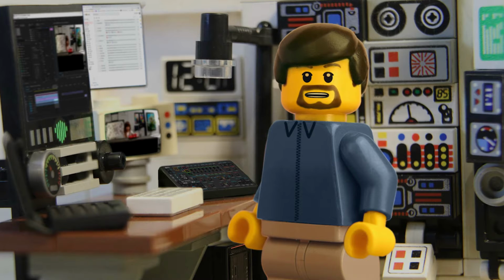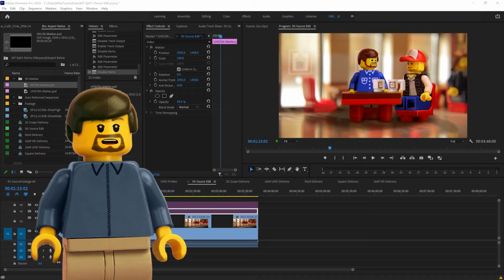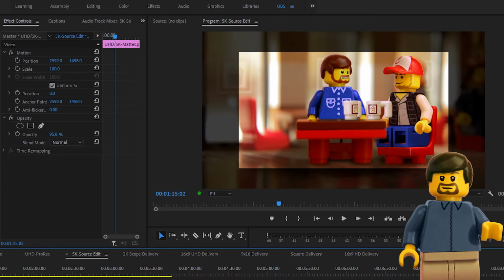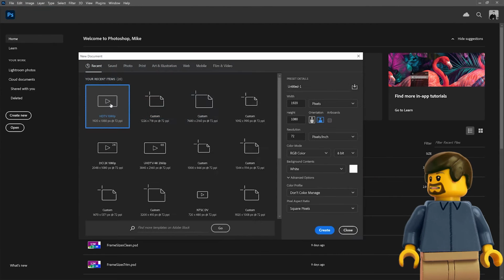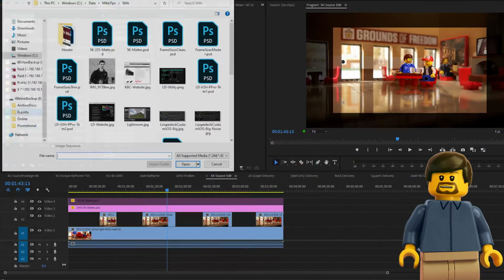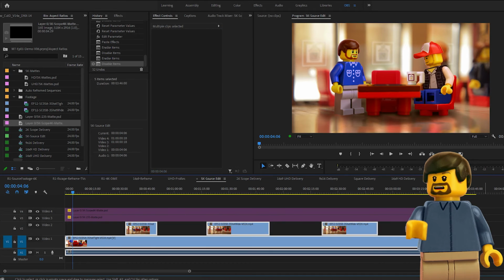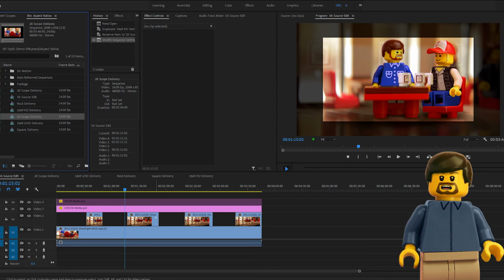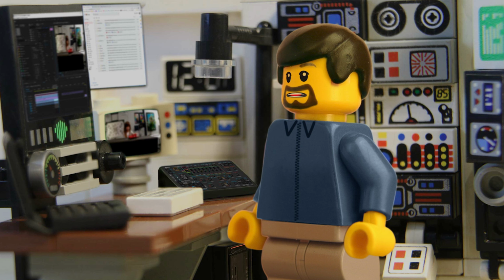Pushing the Envelope #5 Aspect Ratios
In this fifth video we look at ways of creating deliverables with different aspect ratios:
-Frequently, you will be required to deliver a project in multiple aspect ratios. This used to mean creating both 4x3 and 16x9 versions, and now, more frequently, a film might need 16x9 and 2.35 scope variance, while online pieces might need square and 9x16 variants.
-There are two ways to reach this end goal. One is to start with the output of the master deliverable and crop down from there. This is where the term pan-and-scan came from, for trying to pan between two objects in a wide frame to make a 4x3 version. If you have the option of revealing more of the image instead of removing portions of the finished image to hit your target aspect ratio, this leads to a much better final product, but requires more preparation and planning earlier in the workflow.
-You are of course limited to the image size that your camera originally shot, but deliberately shooting wider imagery with a higher resolution camera gives you much more flexibility with aspect ratios and framing in post.
-If varying aspect ratios is a big part of your project, the best way to accommodate this is to edit at the source camera resolution and aspect ratio in your master timeline and not do any permanent framing work there.
-You can use a matte to simulate your primary aspect ratio, leaving it as the top layer in your editing timeline. The easiest way to make a custom mat is to create a new document in Photoshop at your target resolution. Double click to convert the background into a layer, then Ctrl+Alt+C to change the canvas resolution to your footage and sequence resolution. This should give you a transparent area that you can paint bucket to black select and delete the original area in the center. And now you have a matte that you can place over your source footage to see what it will look like in your output resolution.
-If this opening is too small to be practical, you can simulate just the aspect ratio and not the resolution. To do this, divide the source width by the aspect ratio like 2.35 and use the result of that for your initial layer height, following the same steps after that.
-So we import that in Premiere. Select individual layers. Now we can drag that into our sequence. We see those black bars that we just added. Once your edit is finished and locked, you then use that sequence as source for new sequences at every aspect ratio you need to deliver.
-You then frame each shot at every aspect ratio that you need. One way to do this manually is to place the cuts in the subsequence based on a temp copy of the source clips. Down arrow plus Ctrl+K repeatedly will give you all the cuts that you need. You then delete those temp clips.
-Another way is to run the new scene edit detection function on the subsequence clip.
-Regardless of how you do it, the result should be a source sequence with all the pixels that you originally shot available, and then that sequence used as source for sequences of clips framed in your target aspect ratios.
-This allows you to make revisions to the VFX or color in the master source sequence, and the changes should propagate to all the other versions.